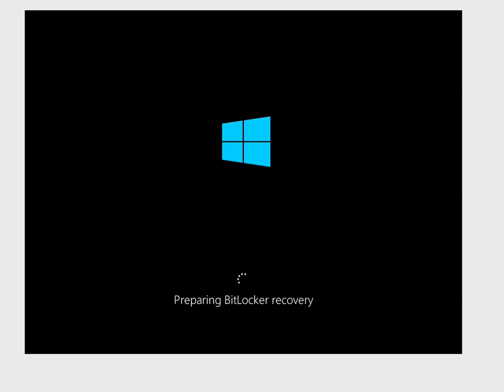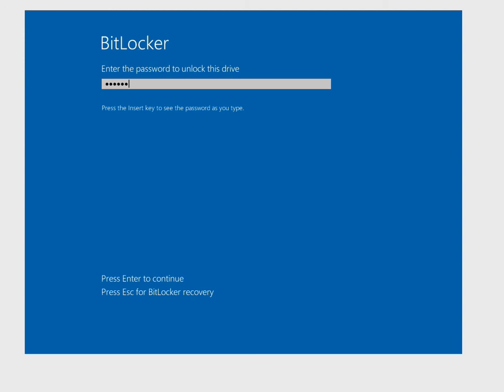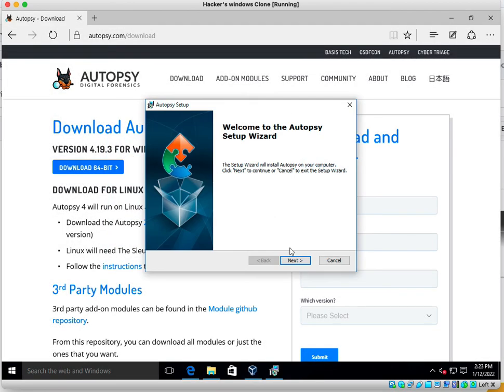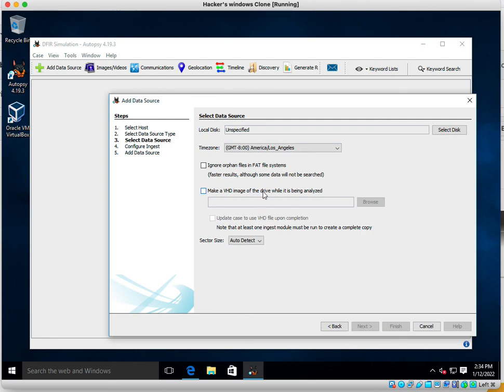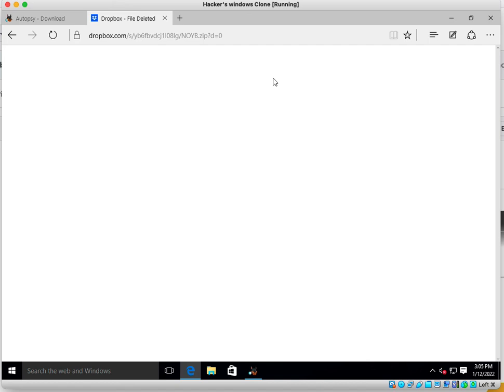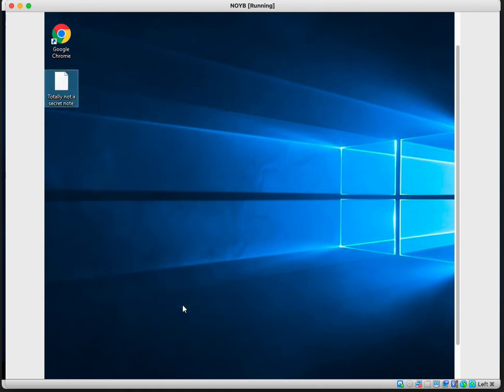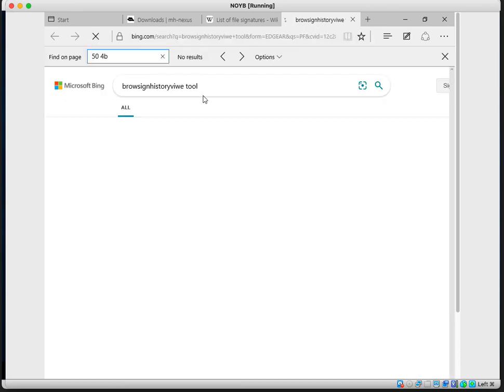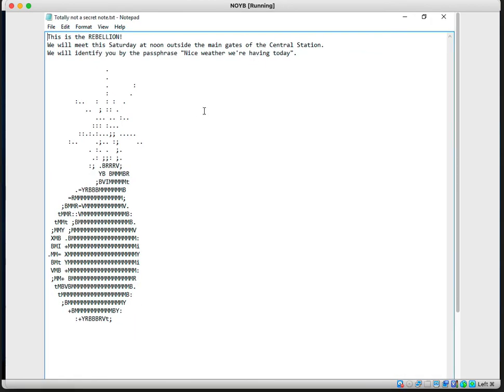DFIR CTF Using Autopsy, Bitlocker, Browser HistoryView, and Bulk_Extractor Tool